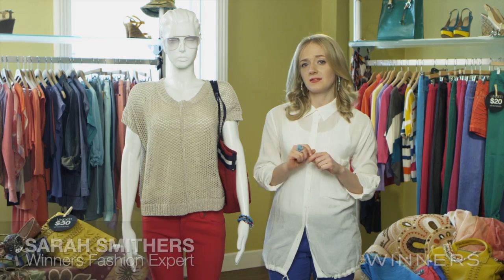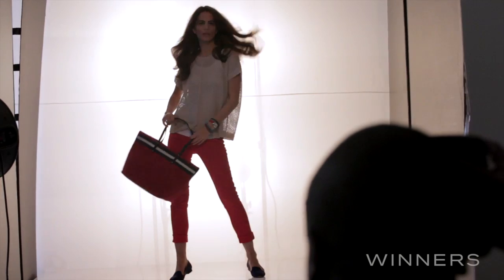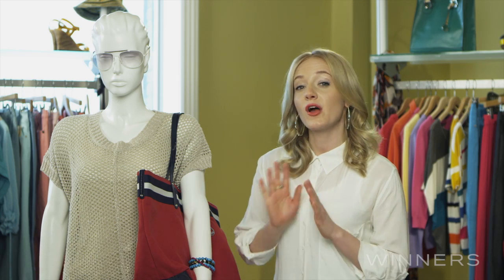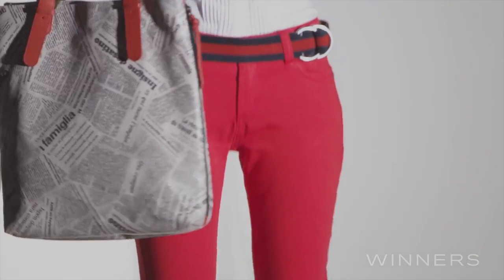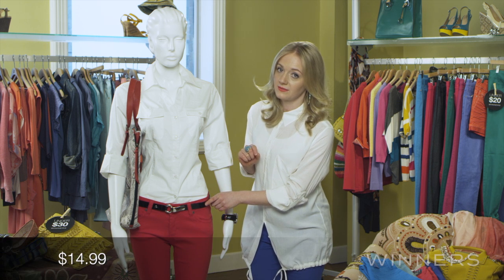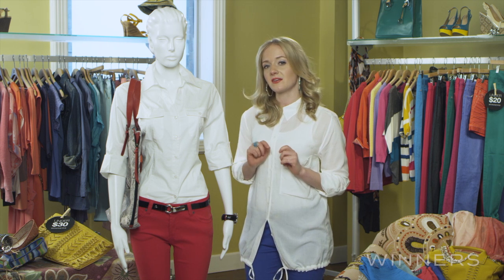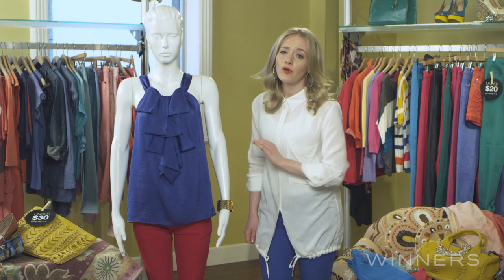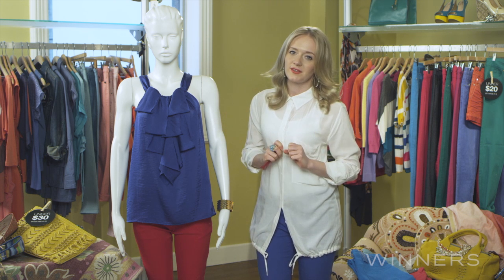Winners | Coloured Jeans | Denim Trends 2012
Get this spring/summer's must have trend and rock your pair of coloured denim for less at Winners today!
Sarah Smithers, Winners' Fashion Expert, gives great tips on how to work this bold yet versatile denim trend
seamlessly into your wardrobe, from a casual weekend daytime look to a trendy office look.
For a casual day out on the weekend, pair your coloured jeans with a crochet knit top, preppy weekend bag and
slipper shoes. Introduce bright denim to your work wardrobe by using more tailored pieces like a crisp white shirt,
structured handbag and substantial heel. Dress up the evening appeal by matching the coloured denim with feminine
tanks, gold bangles and statement earrings.